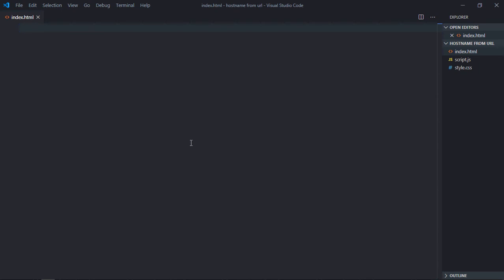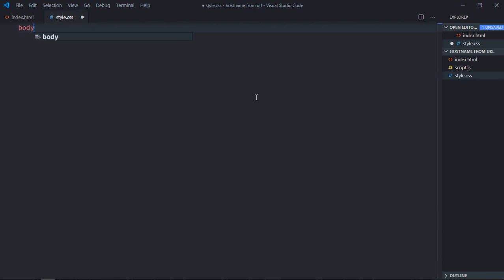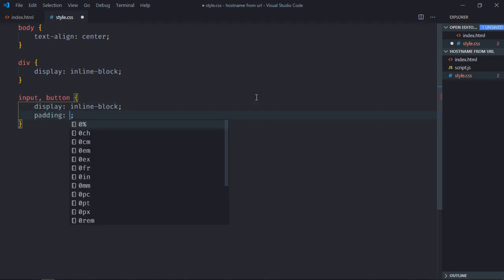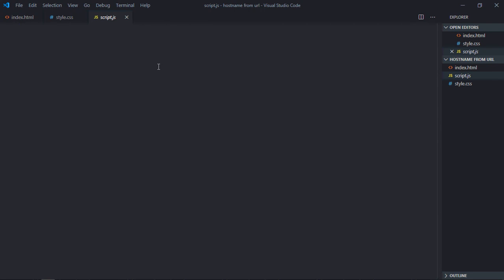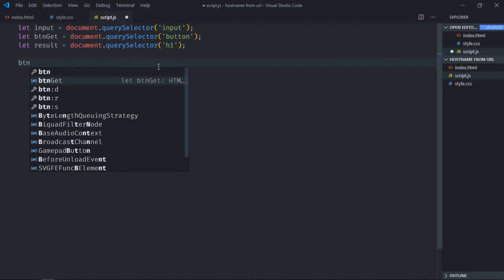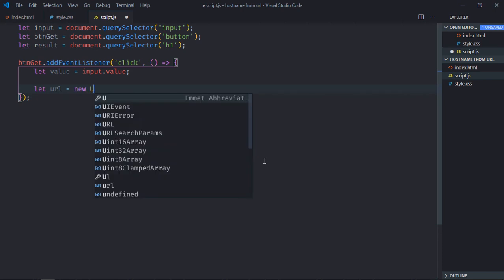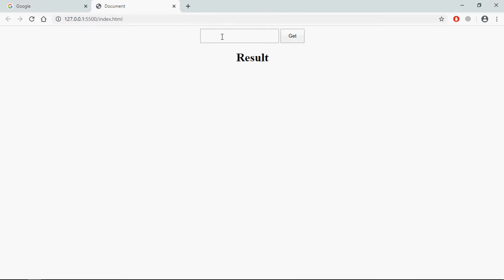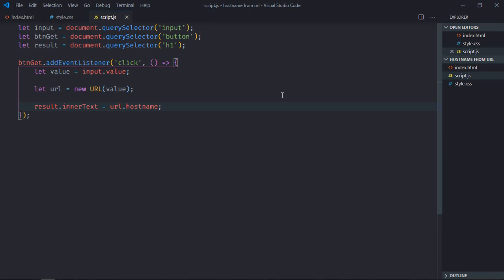How to Get Hostname from URL in Javascript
In this video, you will learn how to get hostname from url in javascript. I hope you'll like the video and leave your feedback and suggestions for future video tutorials.

0:00 HTML
0:33 CSS
1:29 Javascript
2:45 Final Output